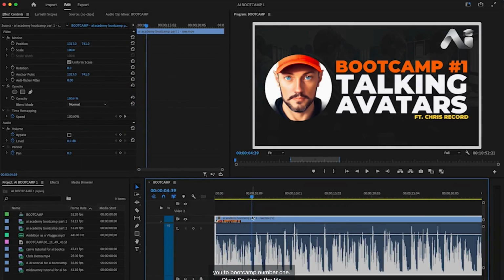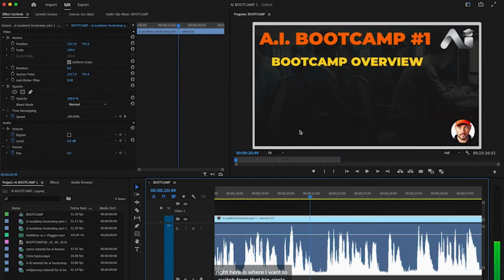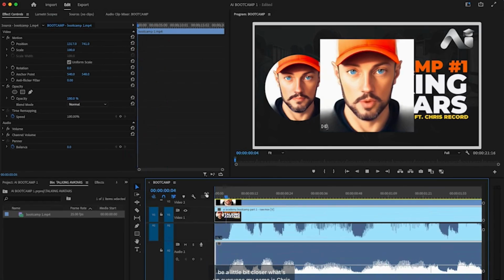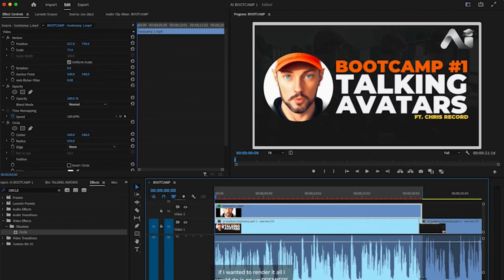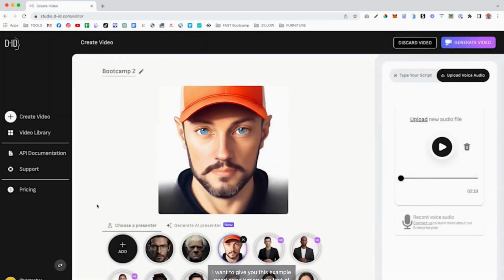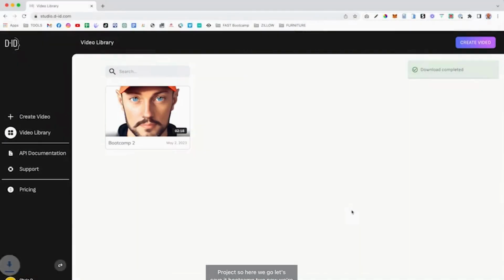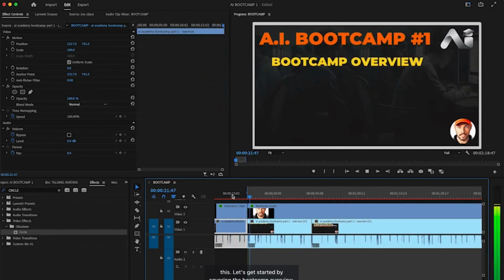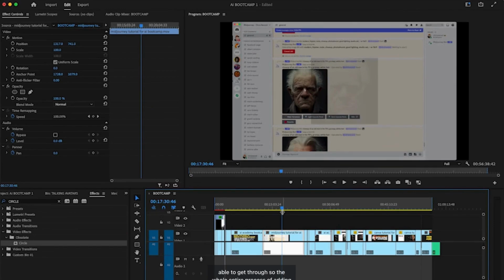8 Chris & Adobe Premier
Chris Record teaches advanced video editing in Adobe Premier